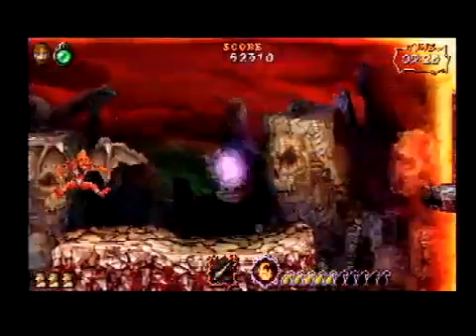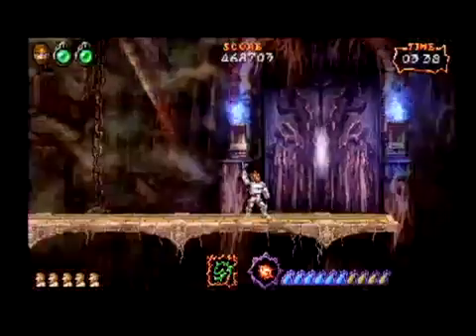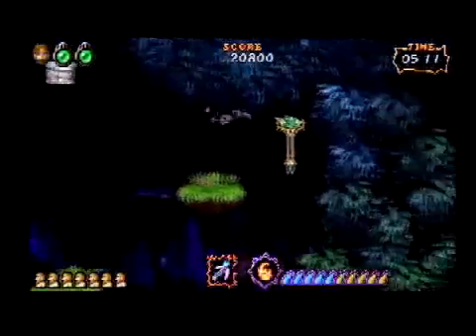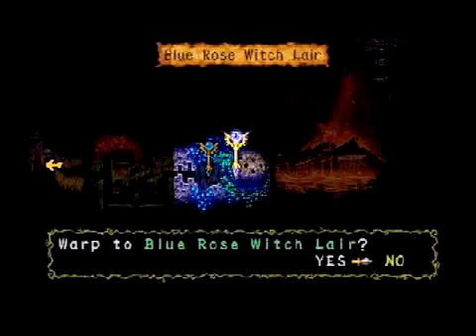Ultimate Ghosts 'n Goblins (Gametrailers Review) (PSP)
Original Description: Does Sir Arthur still have a way with the ladies, or is time for this old knight to retire?
Original Upload Date: September 5th, 2006
Score: 7.7
Reviewer: Brandon Jones
Game Description: Ultimate Ghosts 'n Goblins (Japanese: 極魔界村, Hepburn: Gokumakaimura, lit. Extreme Demon World Village) is a video game in Capcom's Ghosts 'n Goblins series, developed by Tose and published by Capcom. It was released for the PlayStation Portable on August 13, 2006, in Japan and August 29, 2006, in North America. Ultimate Ghosts 'n Goblins is the first game in the main series to employ 3D graphics while maintaining much of the 2D gameplay mechanics of the earlier games. It also marks the return of the series' project head, Tokuro Fujiwara. The game follows the classic scenario of the heroic knight Arthur battling demons but includes a large number of changes.